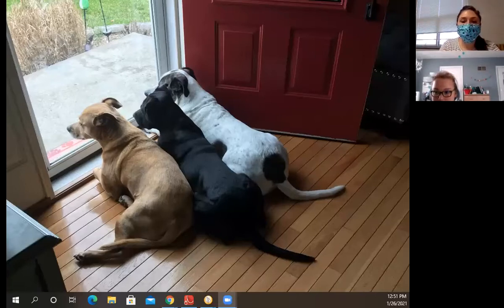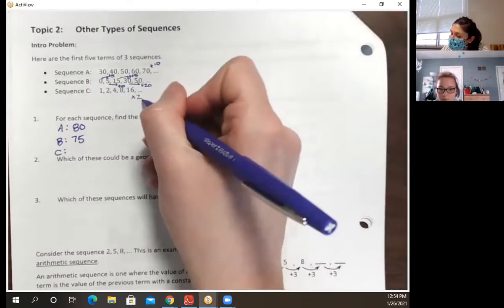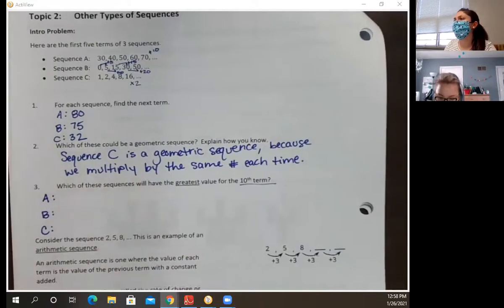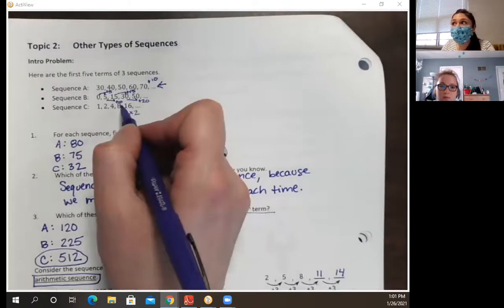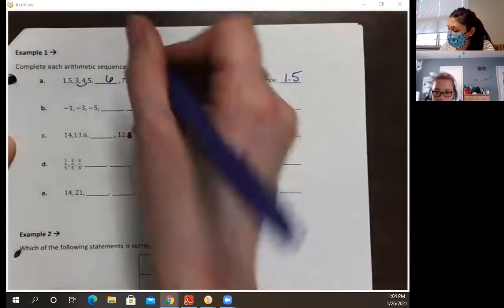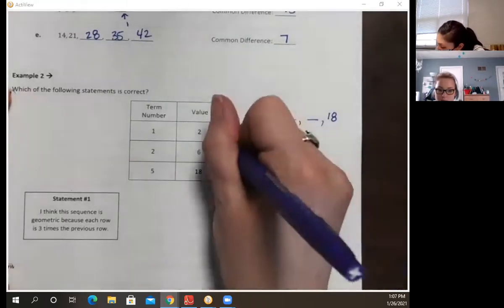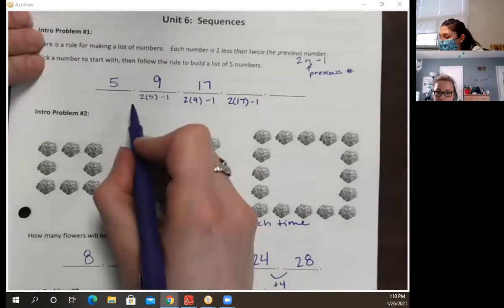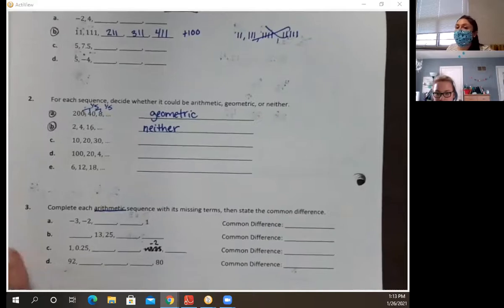AlgI Unit6 pg6-8 Arithmetic Sequences